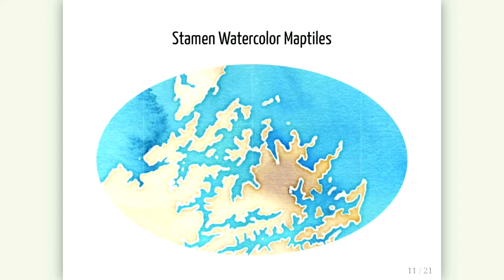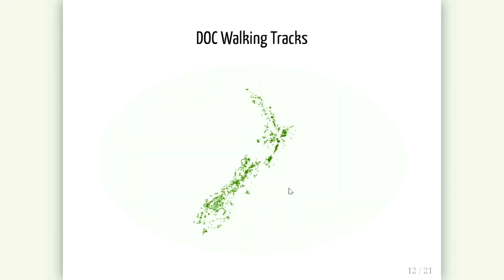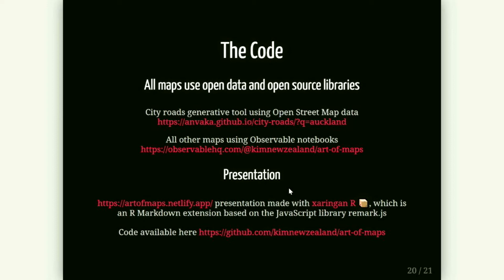"The Art of Maps" - Kim Fitter (nz.js(con); 2021)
(Kim Fitter) I started coding because I was logical and I thought coding too was logical. But I have discovered that coding is also a creative process and you can create art, including maps, with code.

I would like to share examples of this art and inspire others to think about this creative side of code.

Kim is an Engineer at Xero incorporating machine learning into web development.

She has curiosity of numbers and patterns; love of learning new tools and concepts; working with people and asking questions.

When not with family watching or participating in a variety of outdoors and sports activities, she is using data of the outdoors to experiment with data visualisation and maps.

Mon Jun 21 13:45:00 2021 at Track 1